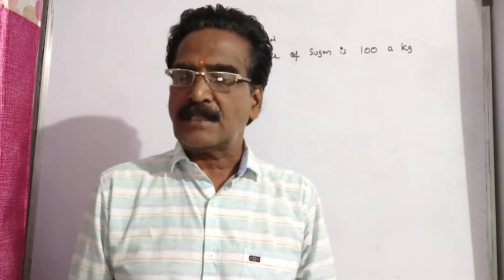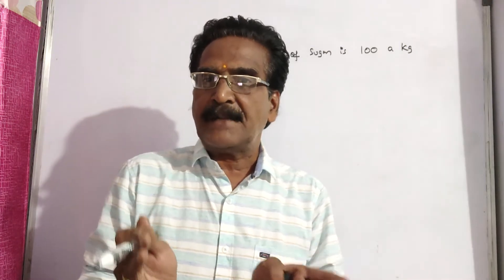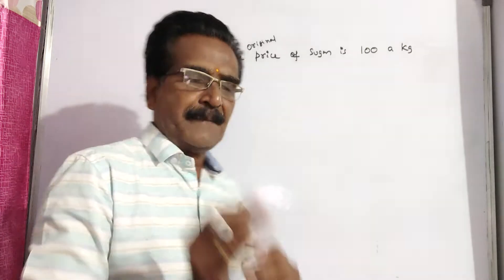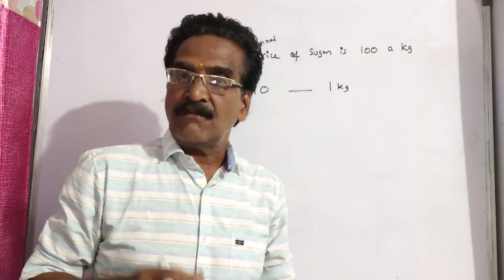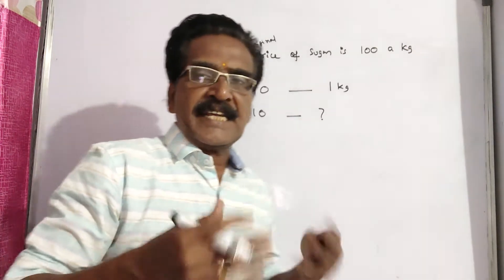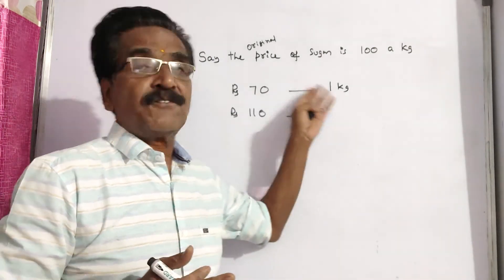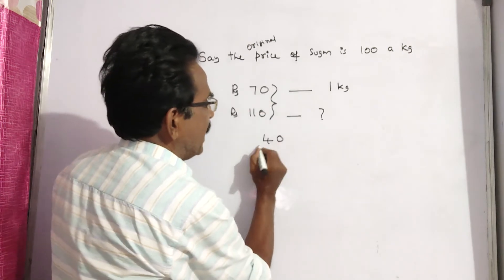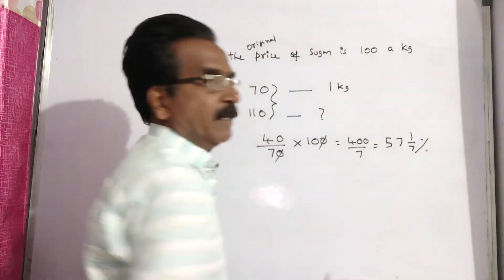The price of the sugar is decreased by 30%. By how much % is the consumption increased so that the e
The price of the sugar is decreased by 30%. By how much % is the consumption increased so that the expenditure will be increased by 10% only?